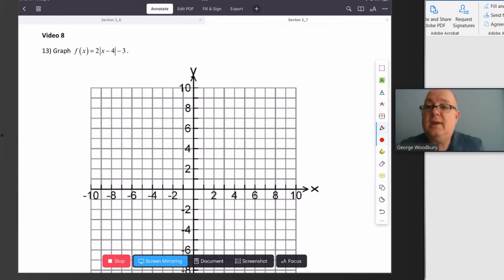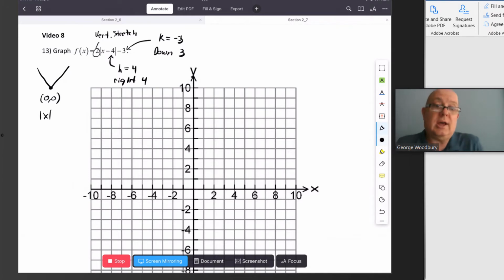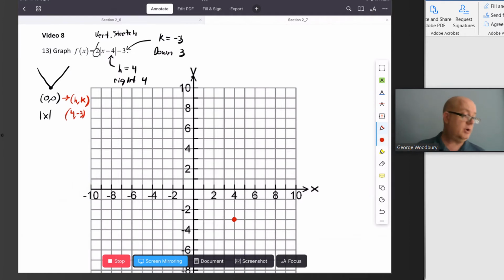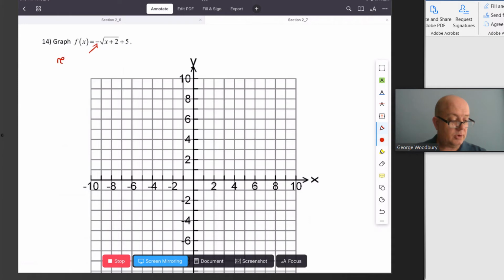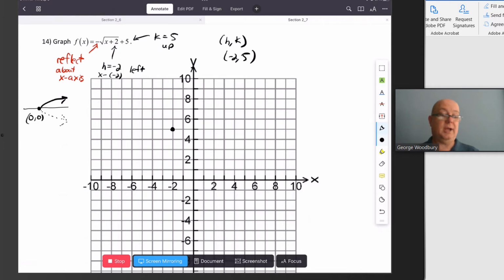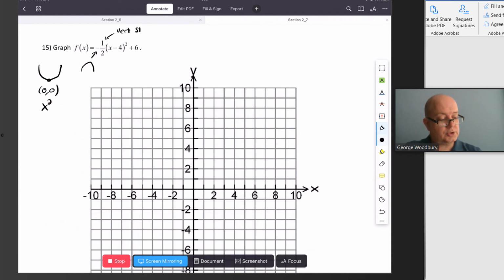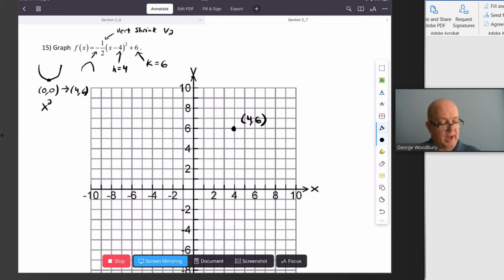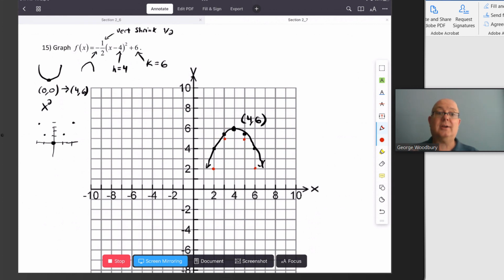College Algebra - Graphing Functions - Putting It All Together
Three examples involving:
Stretching/Shrinking
Vertical/Horizontal Shifts
Reflecting